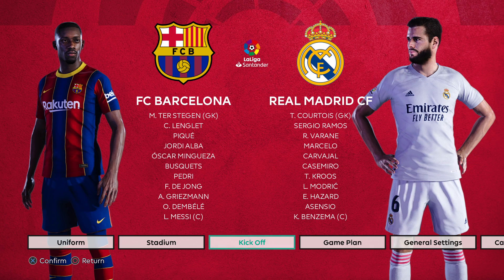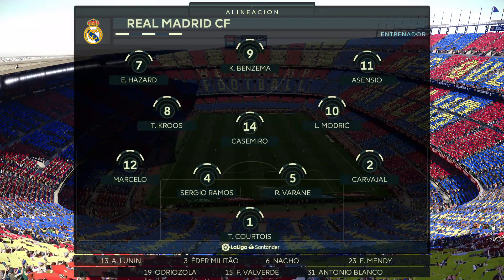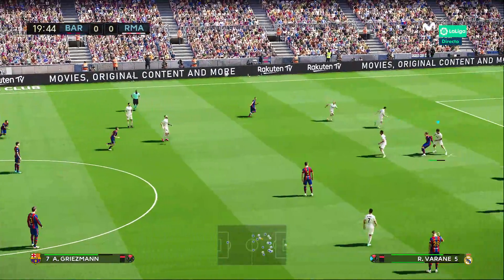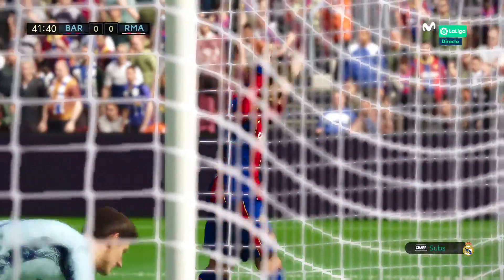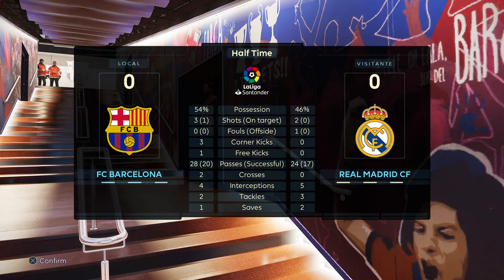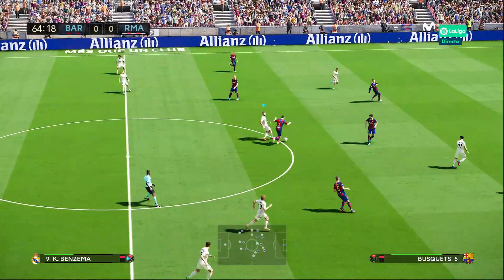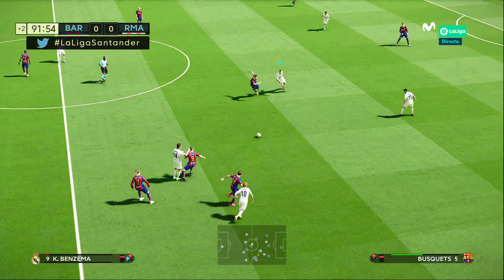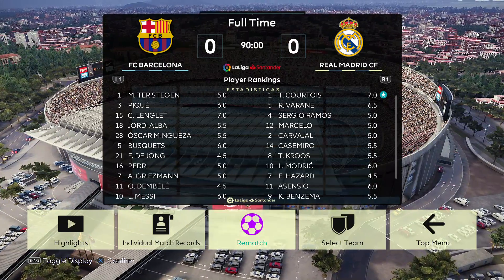Barcelona vs Real Madrid | Camp Nou | La Liga Matchday 10 | El Clasico